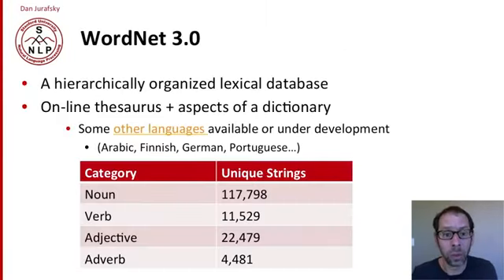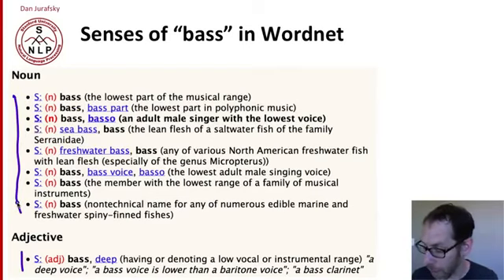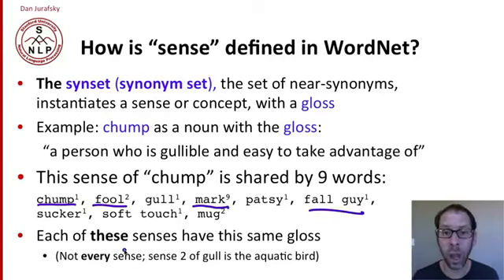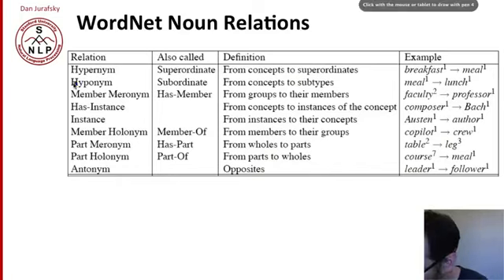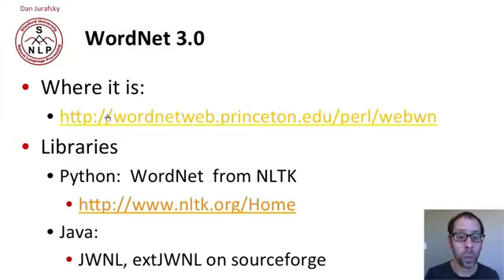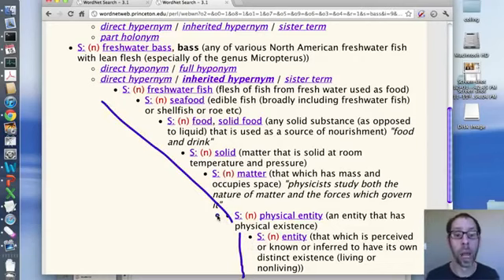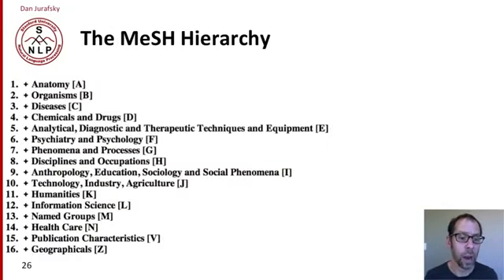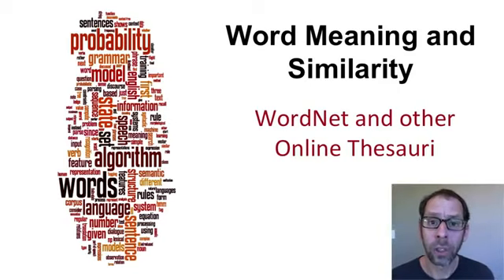20 2 WordNet and Other Online Thesauri NLP Dan Jurafsky & Chris Manning